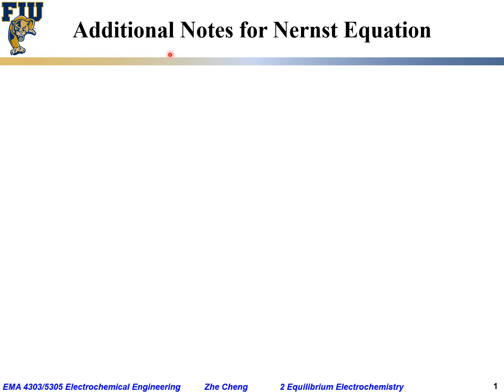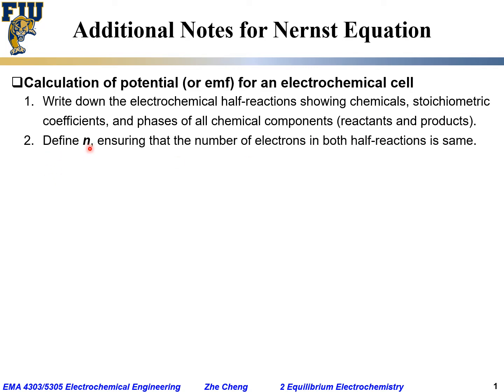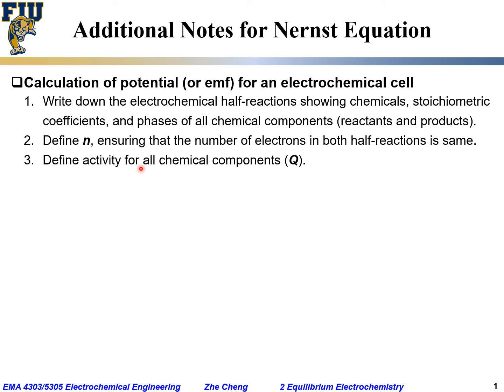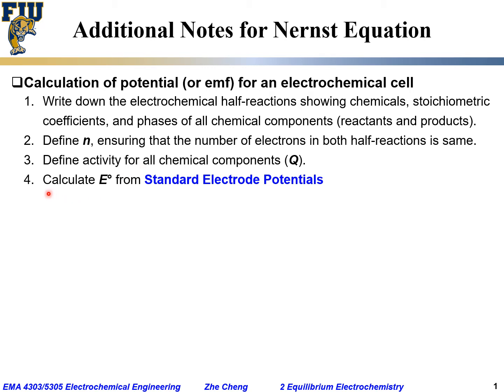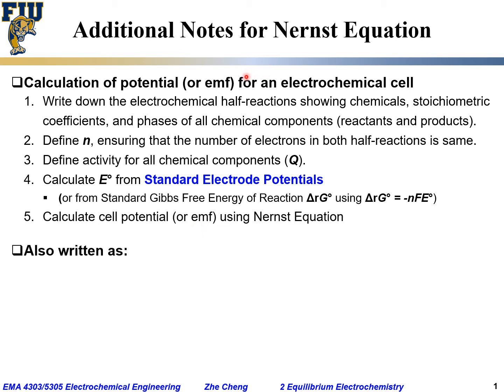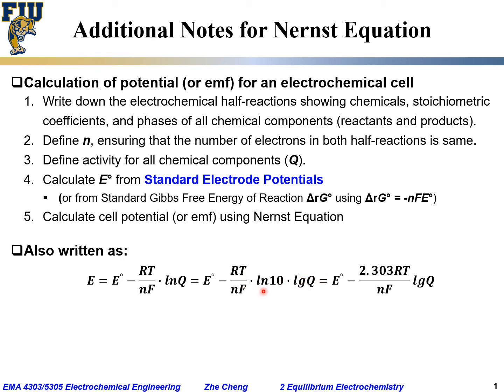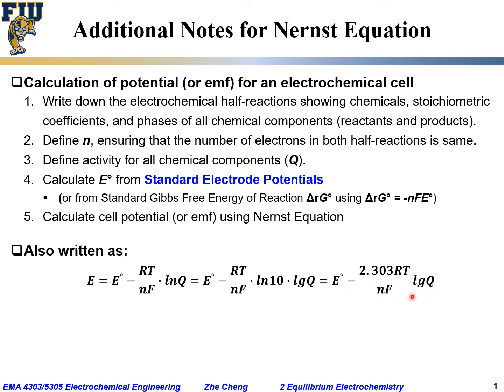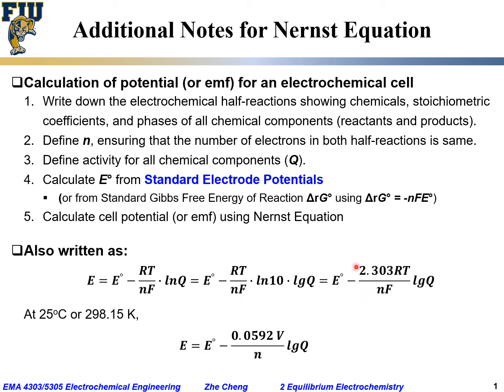Electrochem Eng L02-14 Nernst equation notes